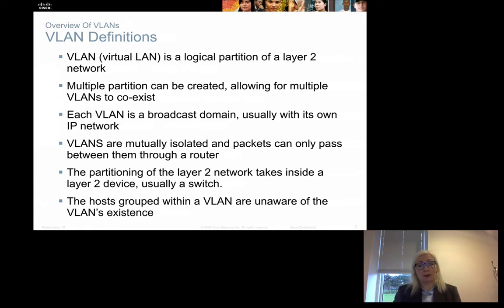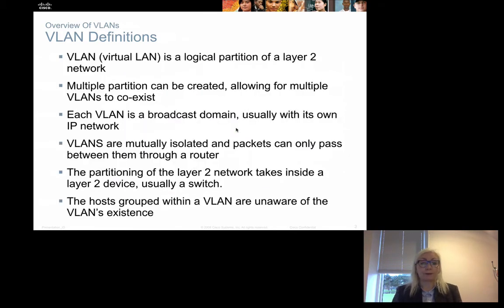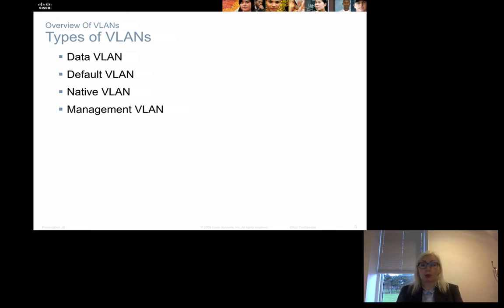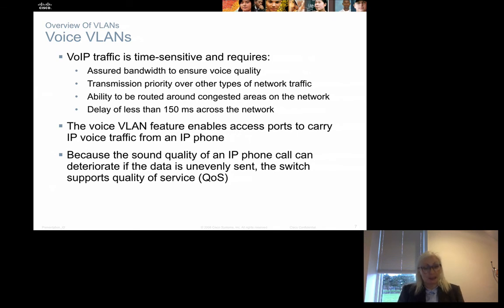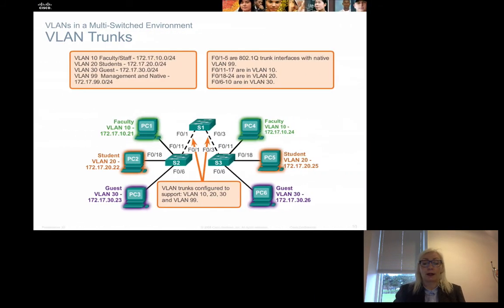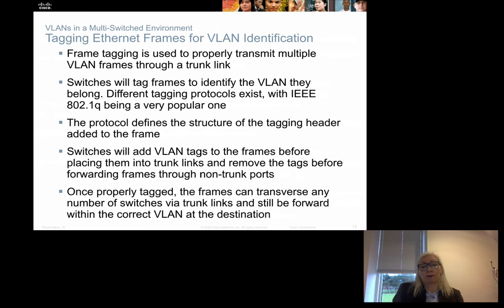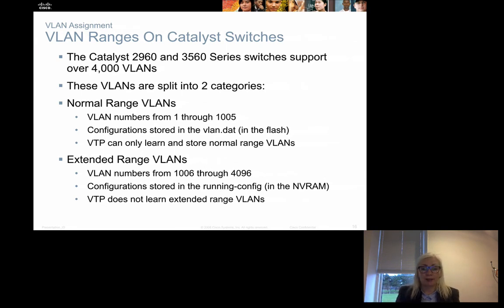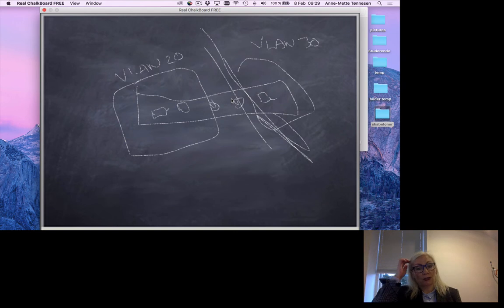Vlan Basics Adv Networking 5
Types of vlan
Benefits of  vlans
Vlan tagging